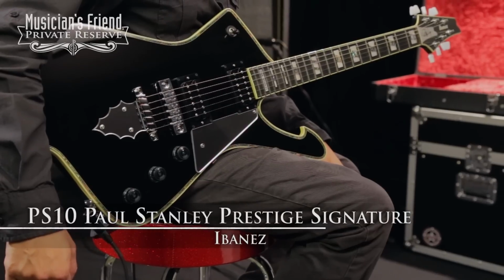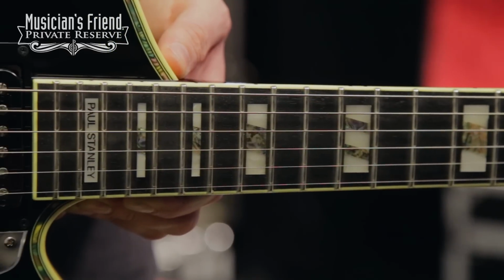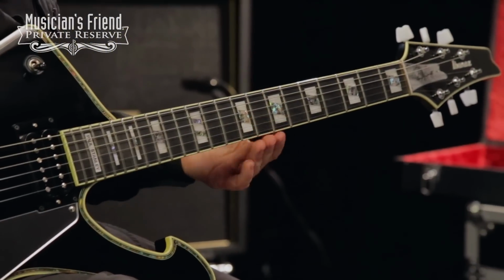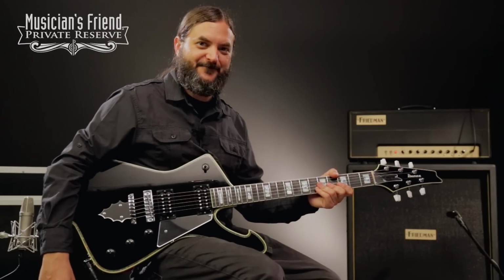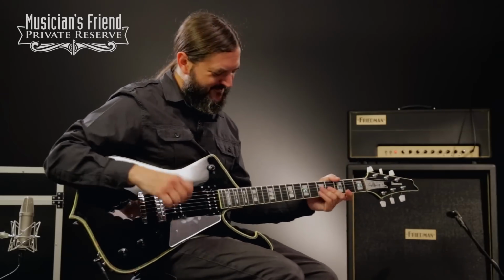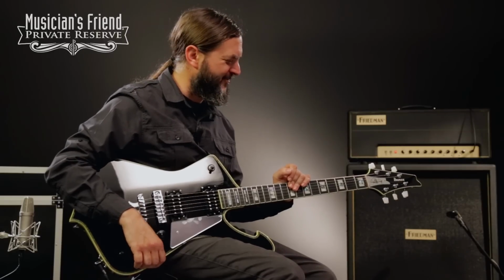Ibanez PS10 Paul Stanley Prestige Signature Electric Guitar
Serial# F1600210, Weight: 9.14 lbs.

Signal chain used on this guitar:

Cables: Mogami

Pedals: {Amp effects loop: Boss DD-7 Digital Delay → → Boss RV-5 Digital Reverb}

Recorded at Musician’s Friend in March 2016.